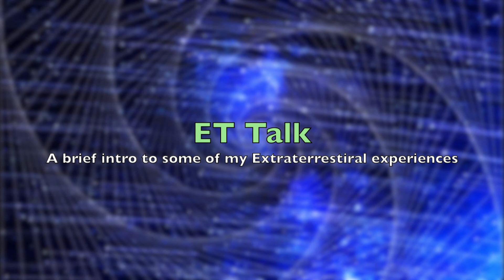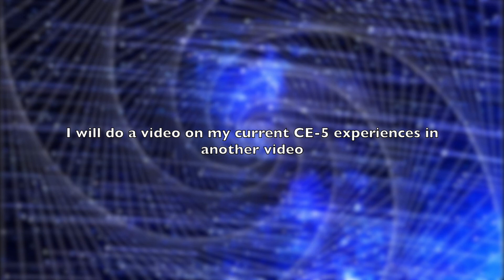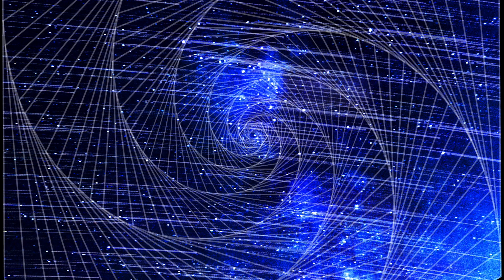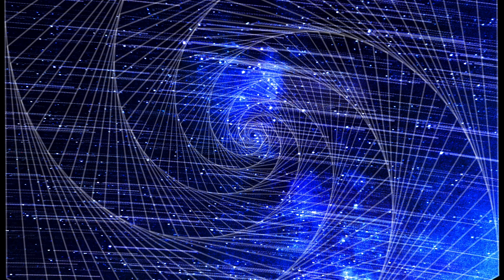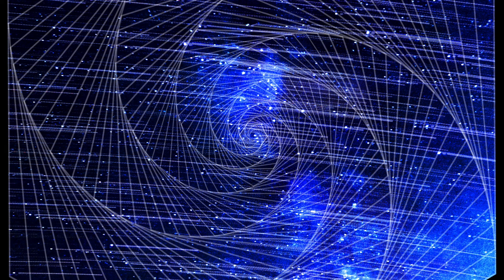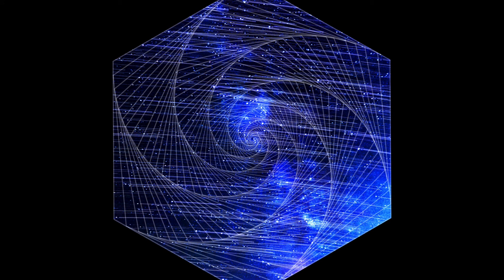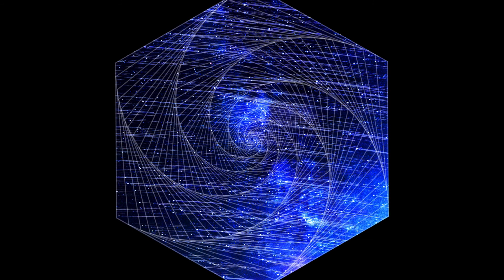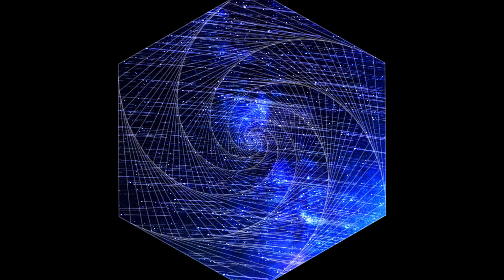ET Talk 6.04.20: Extraterrestrial CE-5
Discussing my thoughts and experiences of ET contact while trying to CE-5 on the evening of June 4, 2020 in Brooklyn, NY.
The forces that be, keep telling me I need to open up and start a "diary" of my experiences.  Hopefully this is just the start of me sharing part of my life with you and this amazing phenomenon.

 Welcome to Galactic Heritage, my channel dedicated to sharing the transformative power of sound and consciousness.

 Through my soundscapes and guided meditations, you can experience the healing properties of sound and connect with your inner self on a deeper level. The pursuit of understanding and self-discovery is an ongoing journey with endless possibilities.